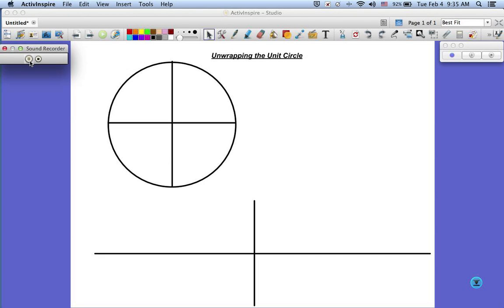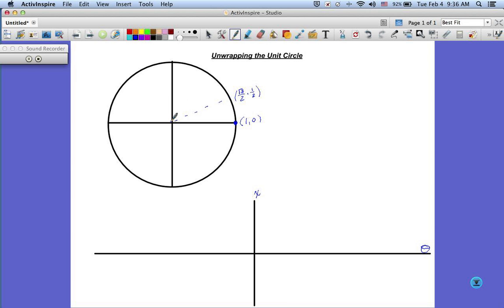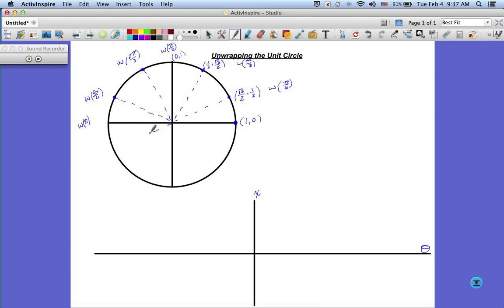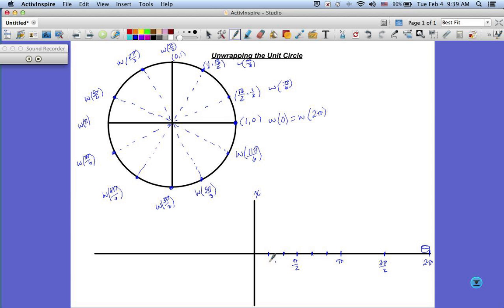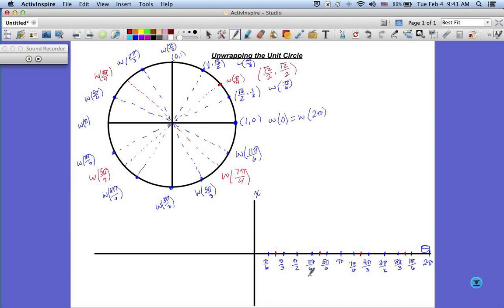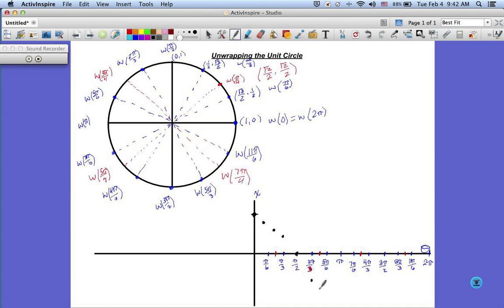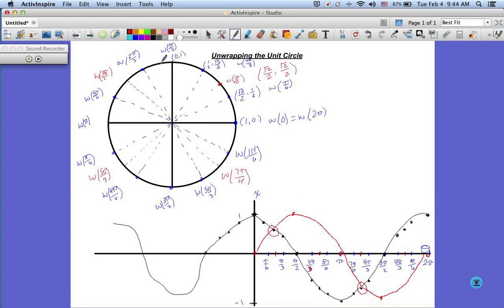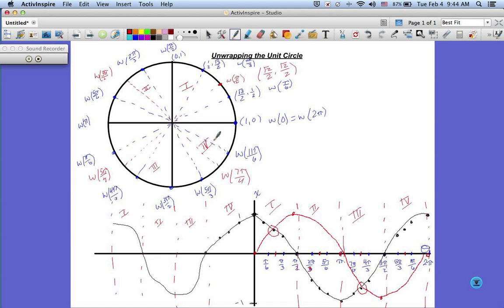Unwrapping Unit Circle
Unit Circle Unwrap